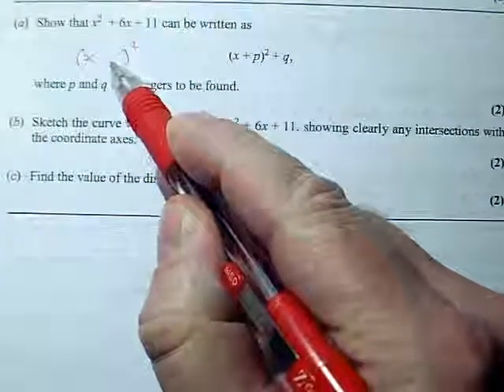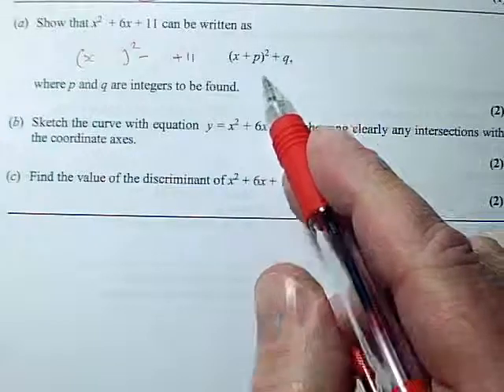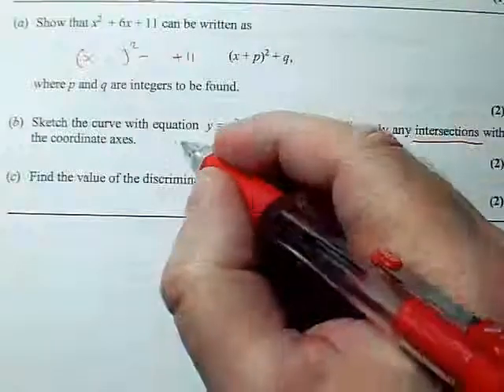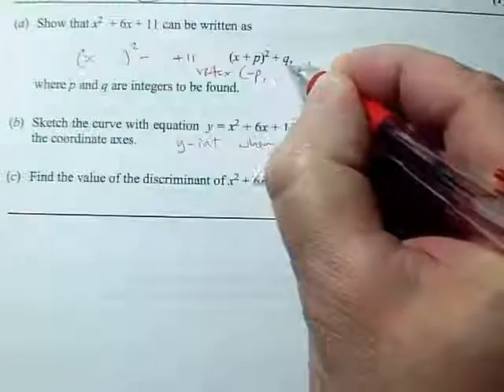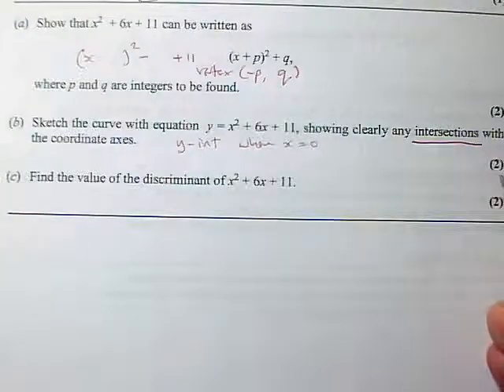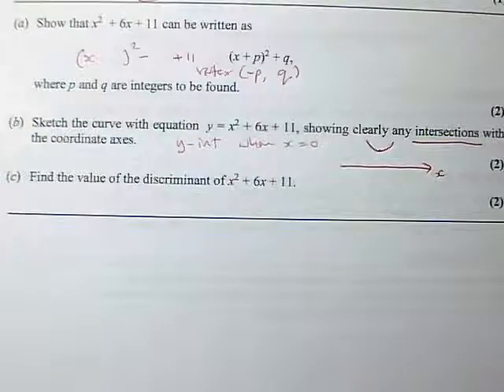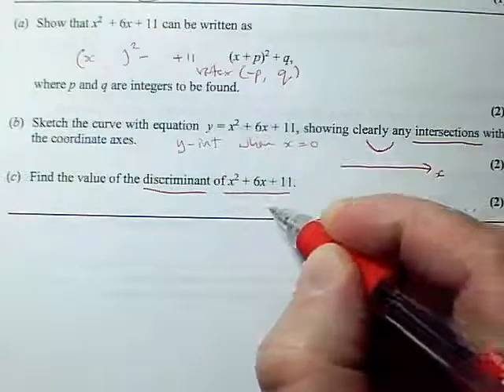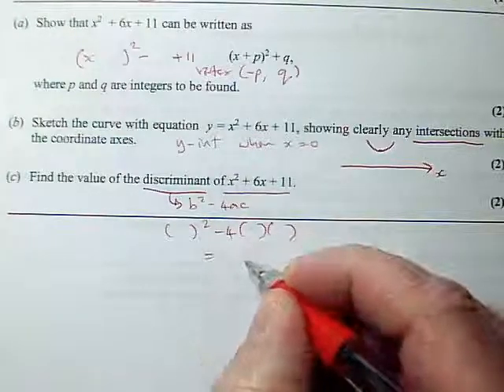C1 jun 10 Q4